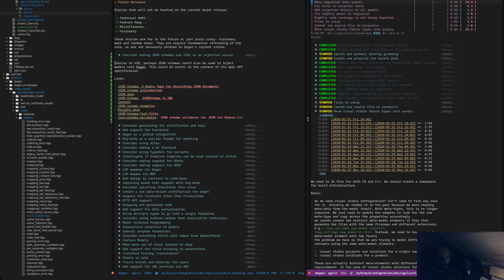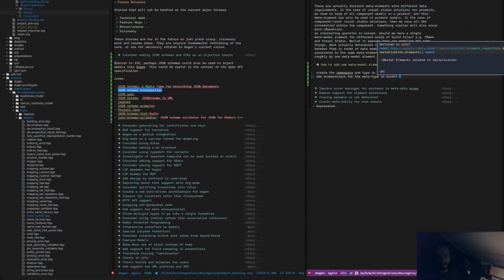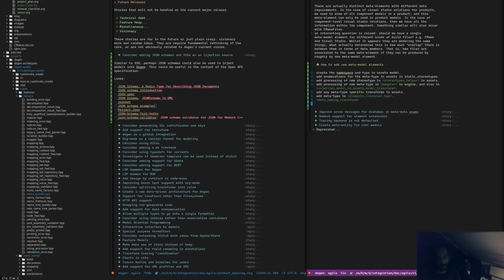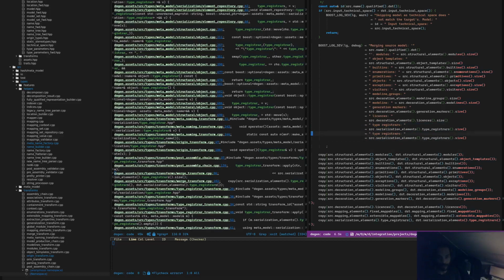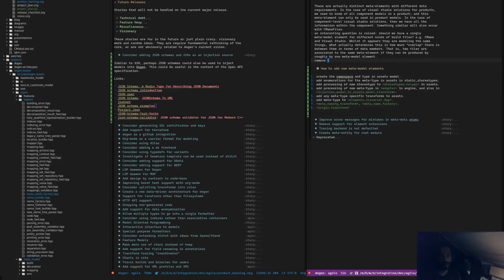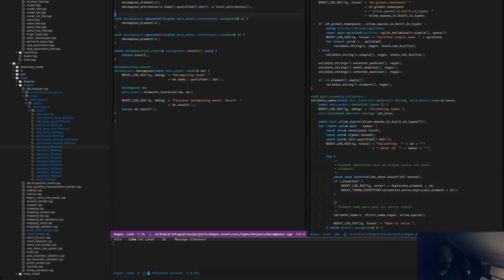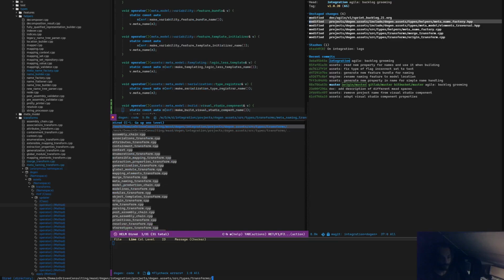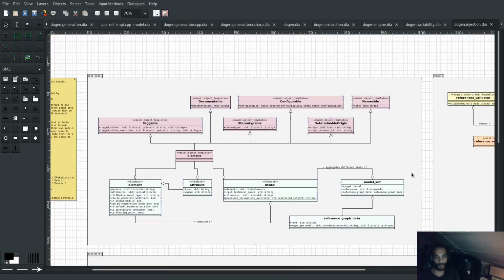MASD - Dogen Coding: Visual Studio Component Refactor - Part 4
Series of videos describing the refactoring of the Visual Studio Component meta-model element.

In this video we propagate the new meta-type for Visual Studio Component across the entire assets pipeline.